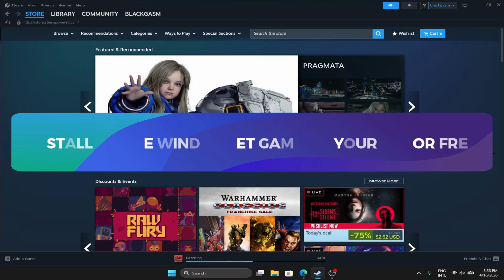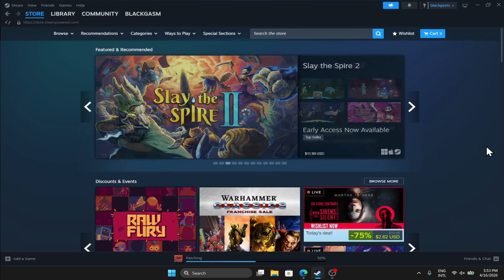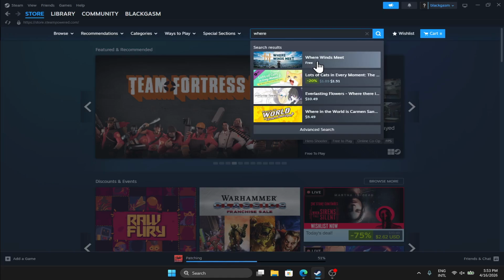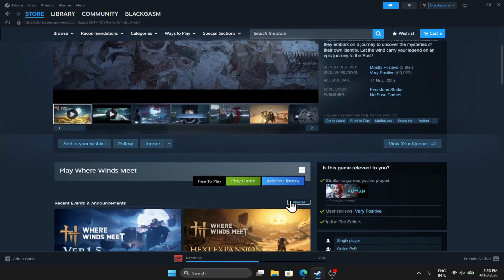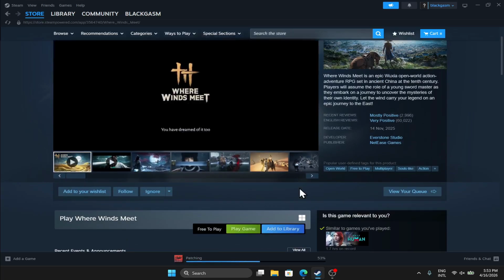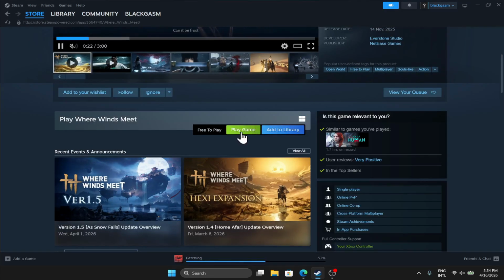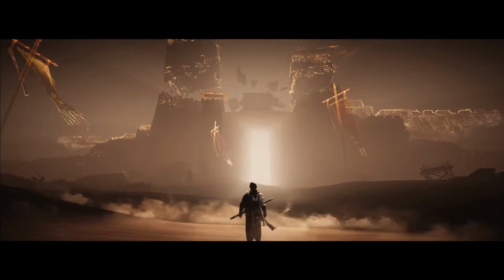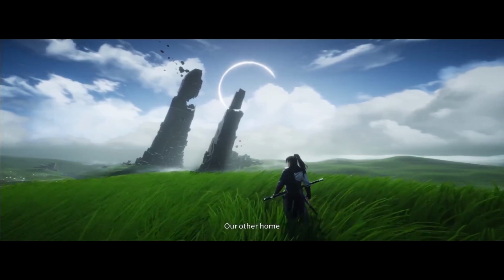How to Download & Install Where Winds Meet on PC (2026)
Want to play Where Winds Meet on your PC?
In this video, I’ll show you the official and safest way to download and install Where Winds Meet step by step.